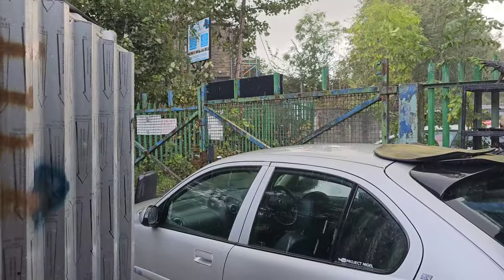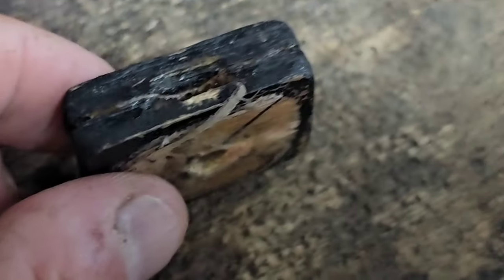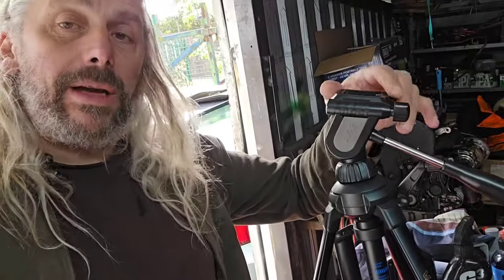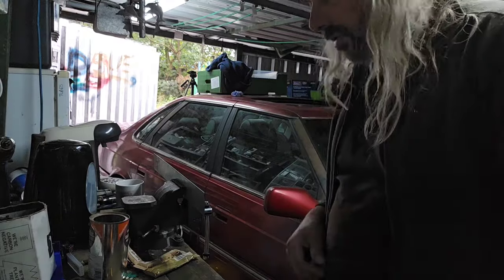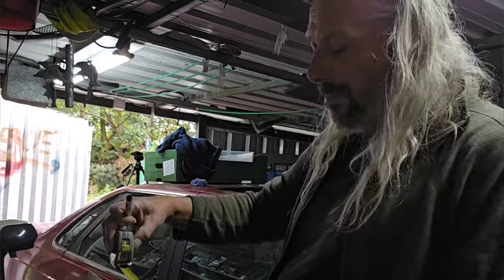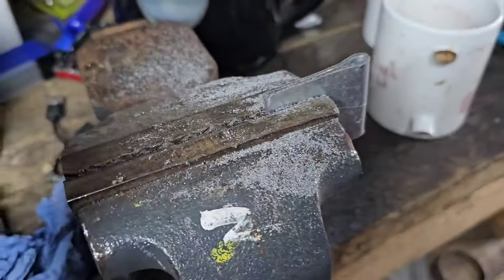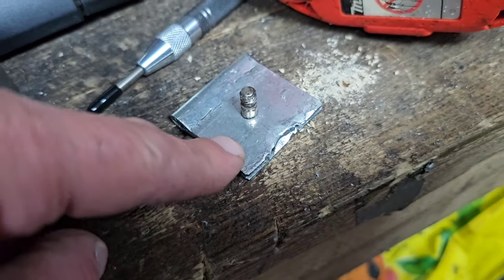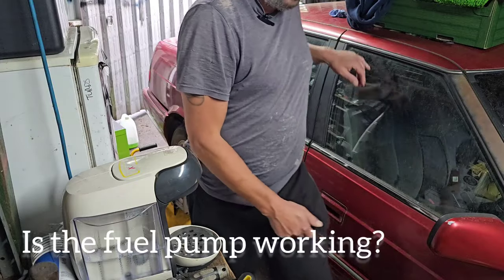Auntie Sophie And The Tripod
If this video gets decent views I will be grumpy, because it's one of my least favourite for quite a while. Includes cows.